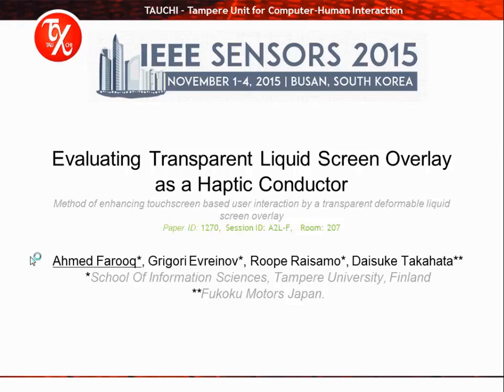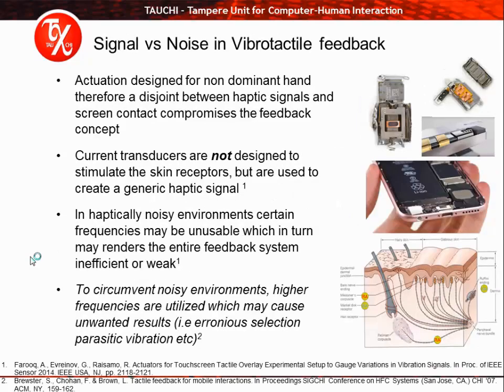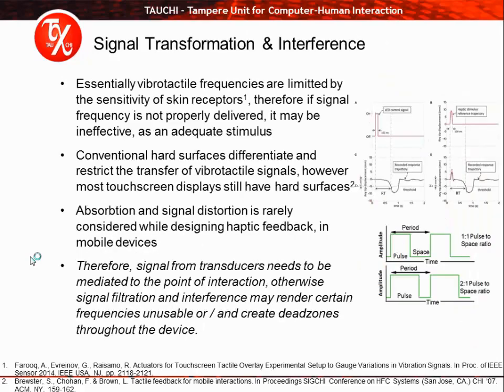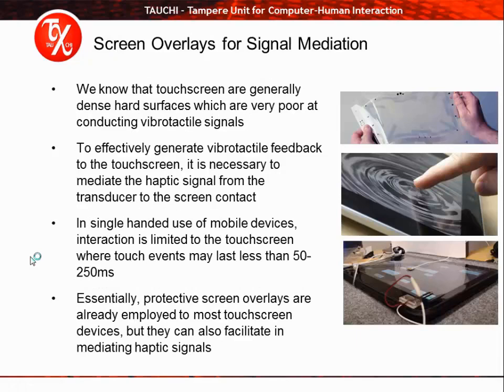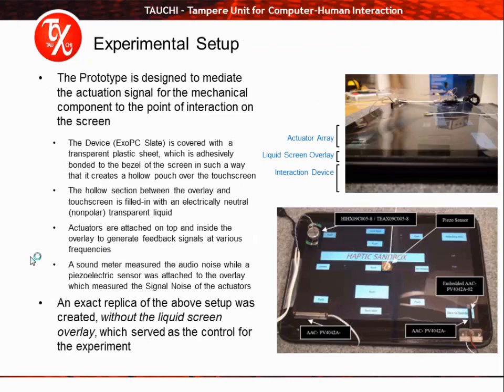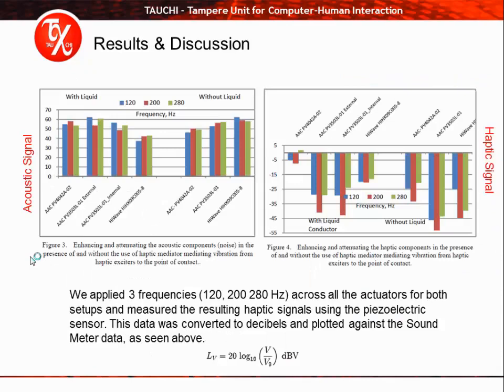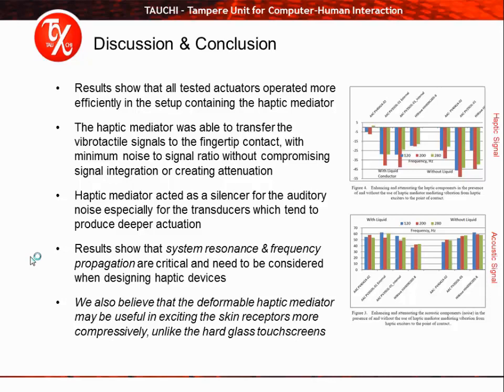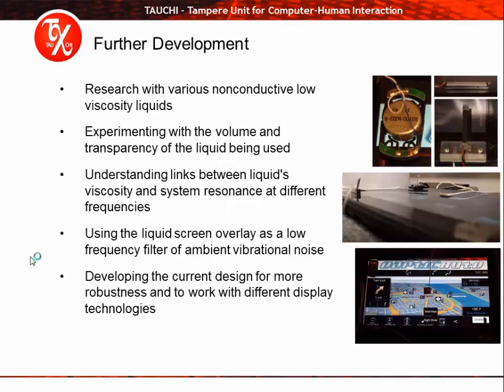Evaluating Transparent Liquid Screen Overlay as a Haptic Conductor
Title: Evaluating Transparent Liquid Screen Overlay as a Haptic Conductor

Author: Ahmed Farooq{2}, Grigori Evreinov{2}, Roope Raisamo{2}, Daisuke Takahata{1}

Abstract: The research focuses on a method for attenuating acoustic components (noise) while providing enhanced vibrotactile feedback signals on mobile devices using, deformable touchscreen overlays. For this purpose we developed a unique transparent screen overlay conductor which contains a siloxane-based lubricant composition (a low viscosity inert nonconductive liquid), that acts as a soft deformable interaction point, enhancing the ratio between tactile signals and the acoustic components, provided by haptic actuators.